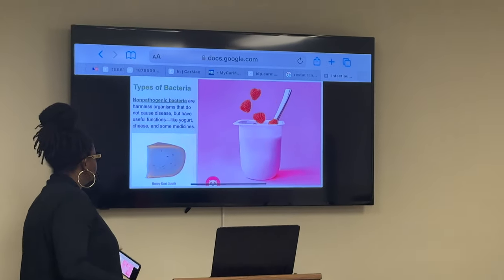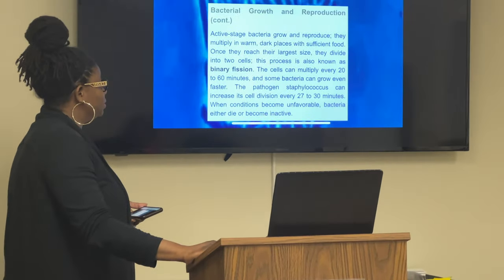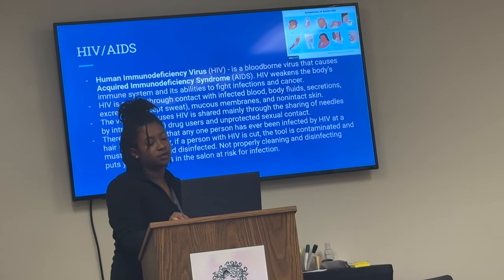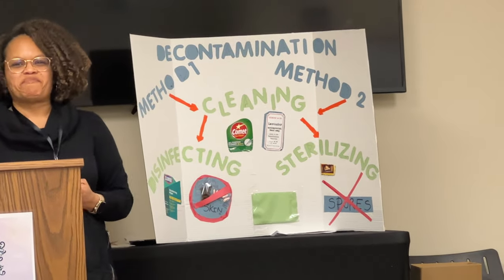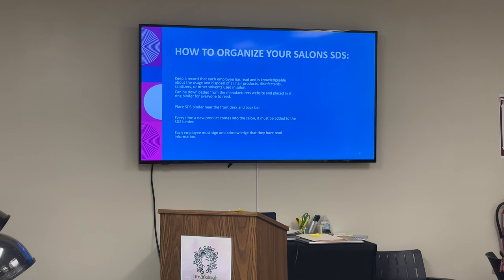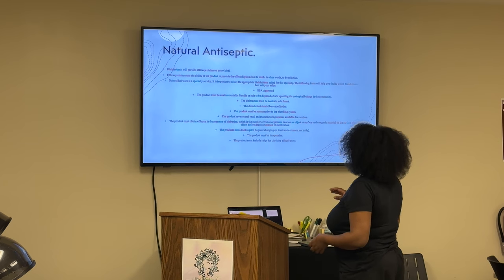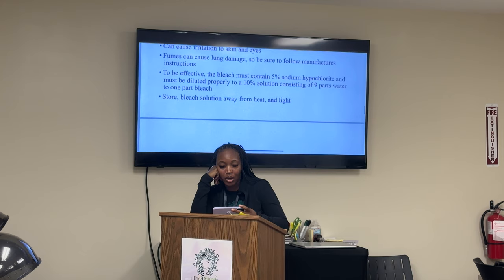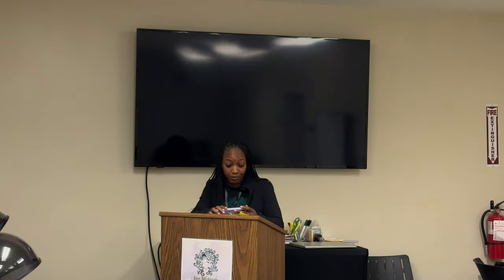VLOG | WEEK 1 OF NATURAL HAIR SCHOOL: Teachback & Prepping to shampooing client/mannequin!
Hey, my KeeFam! I am so sorry for wait! I just got over this sickness so I was able to finish editing this video!

So in the first half of the video-- I will show y'all us doing our Teachback. A teachback is when we get assigned certain pages in our Milady Standard: Natural Hair Care and Braiding textbook and we do a PowerPoint or cardboard presentation on said pages.

The last bit of the video is me prepping my client/mannequin for a shampoo!

Amazon Storefront

Here is my exclusive Shein link! When you click my link, you will be asked to log into your existing account if you already have one or create a new account. Once your account is linked to mine, every time you an order that is at least $29, you will get $2 off that order!

reference code: US24318V